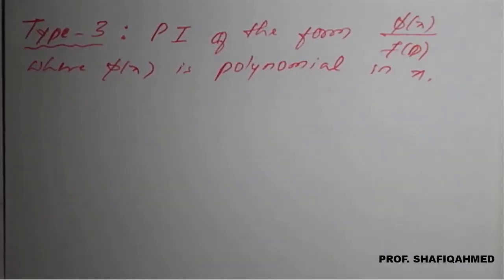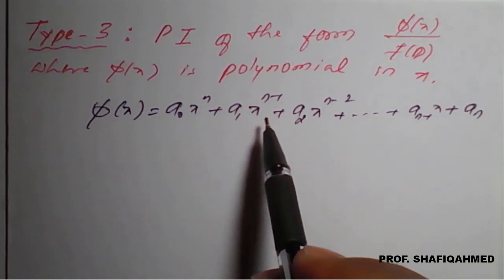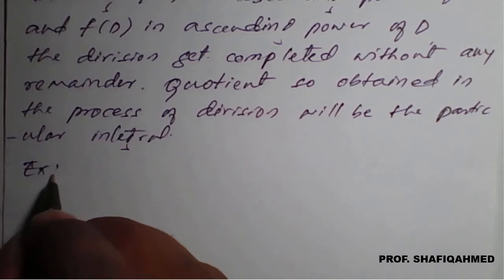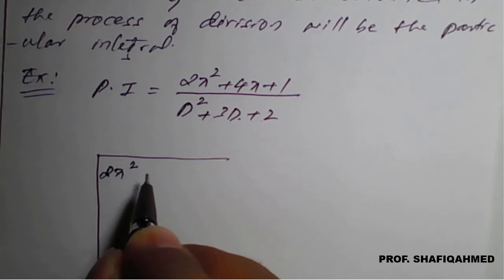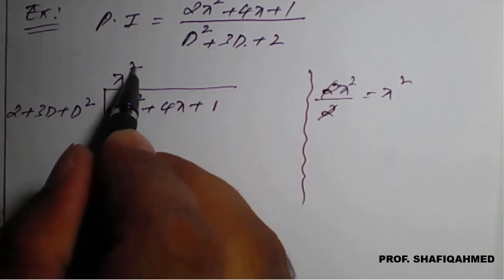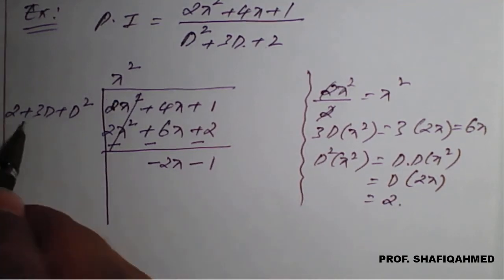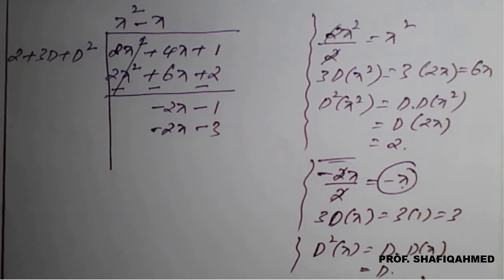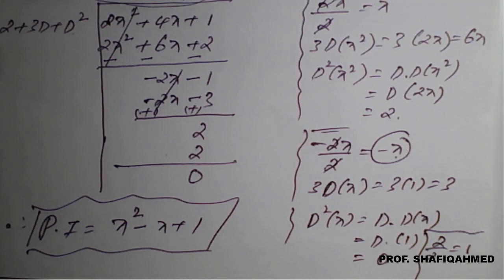#29 ||Type:3 || Particular Integral(P.I) || 𝑷𝑰=(∅(𝒙))/(𝒇(𝑫)) 𝐖𝐡𝐞𝐫𝐞 ∅(𝐱) 𝐢𝐬 𝐩𝐨𝐥𝐲𝐧𝐨𝐦𝐢𝐚𝐥 ||18MAT21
BMATC101:
BMATM101: Module-4 : Ordinary Differential Equations of higher order.
18MAT21 : Module : 2 : Particular Integral(P.I)
                                         Type:3 : 𝑷𝑰=(∅(𝒙))/(𝒇(𝑫))
                                                        𝐖𝐡𝐞𝐫𝐞 ∅(𝐱)   𝐢𝐬 𝐩𝐨𝐥𝐲𝐧𝐨𝐦𝐢𝐚𝐥